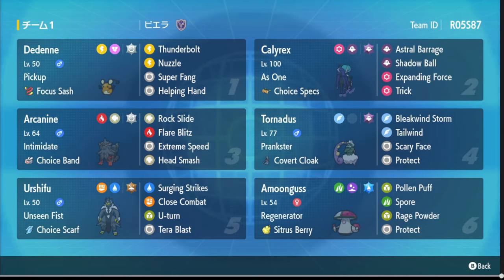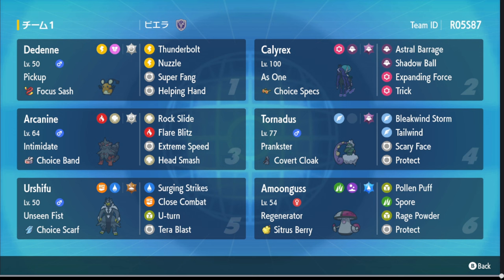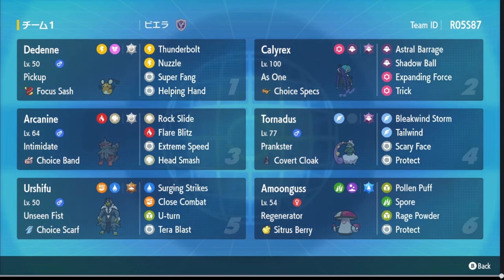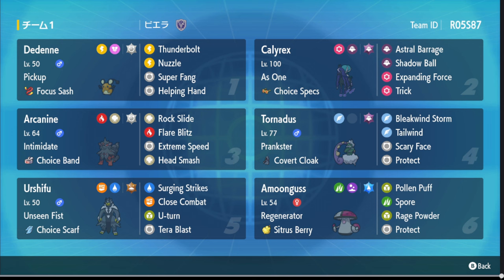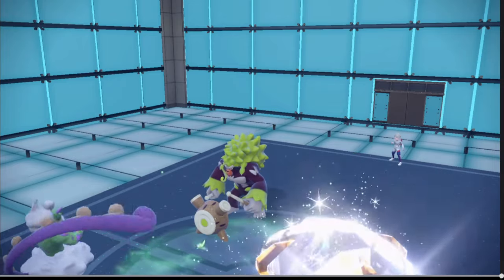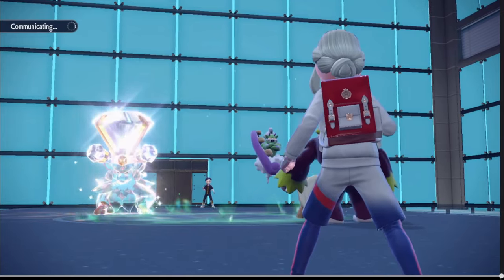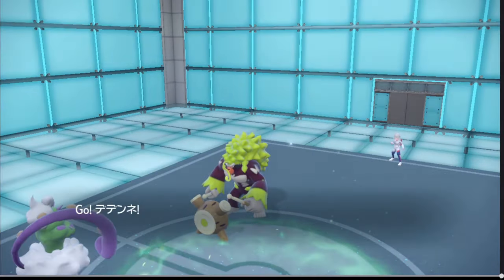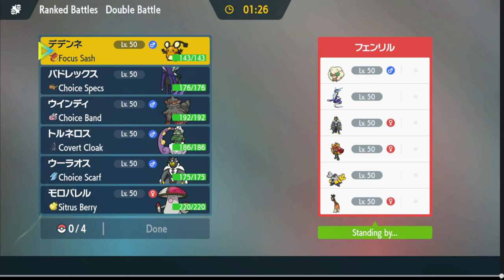This world champion Dedenne team is incredibly fun to play! - Pokemon Scarlet and Violet VGC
Who knew Dedenne could actually square up in a restricted format?

Timestamps:
Intro: 0:00
Battle 1: 3:11
Battle 2: 12:38
Battle 3: 20:26
Outro: 26:53

Rental code: R05S87